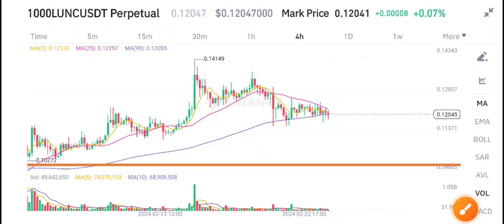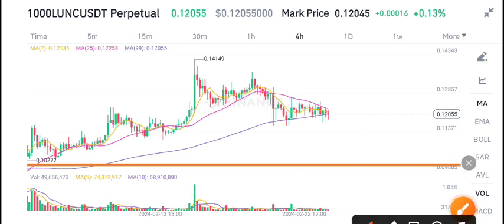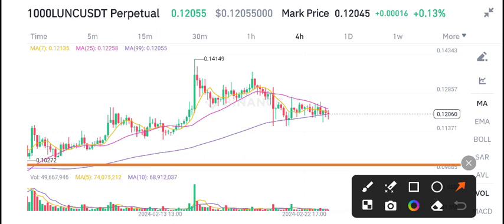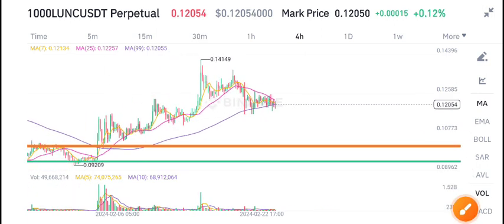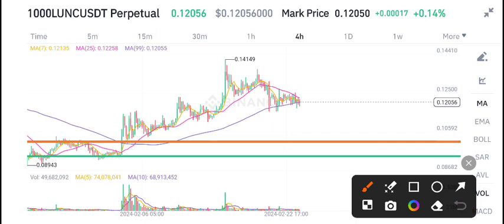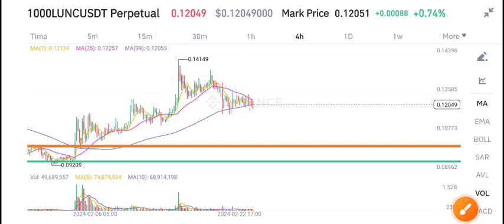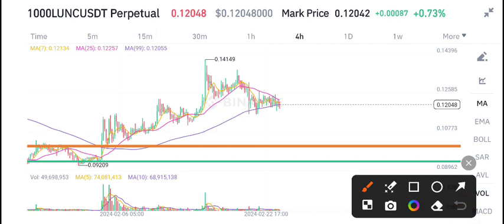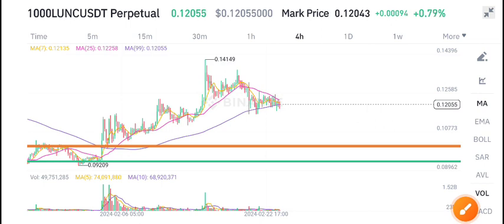Terra Classic Today News! Terra Lunc Price Prediction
Queries Solved:
1.  today target
2.  price today
3.  price prediction
4.  token today target